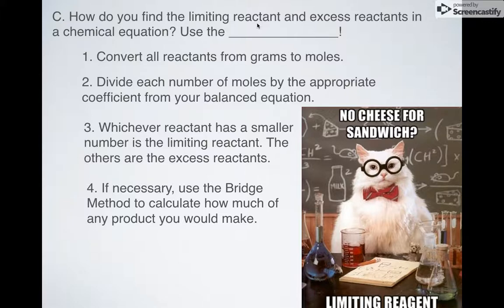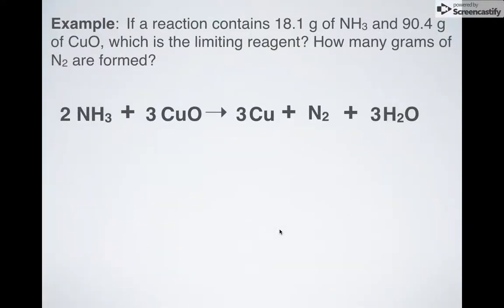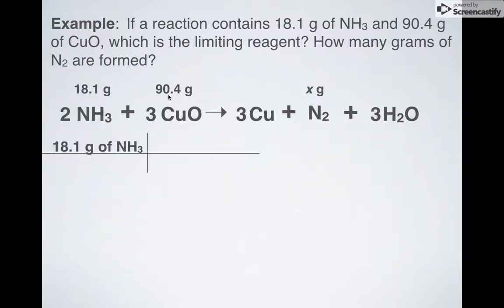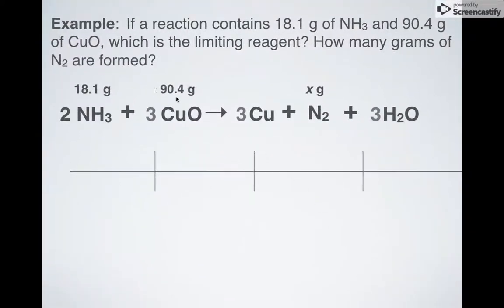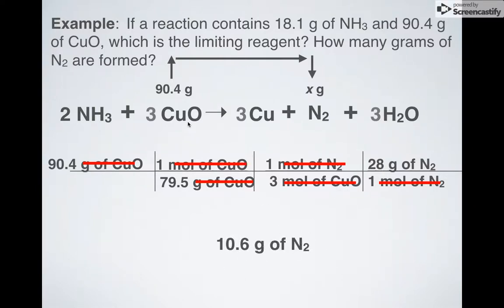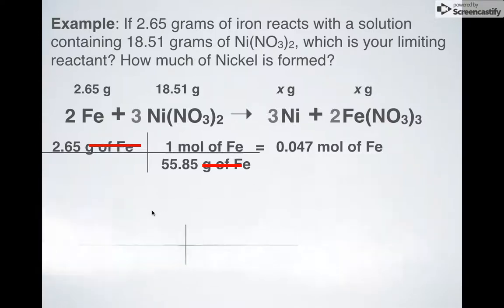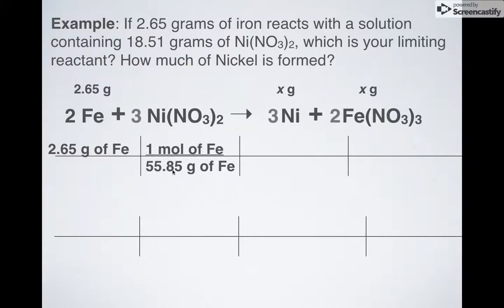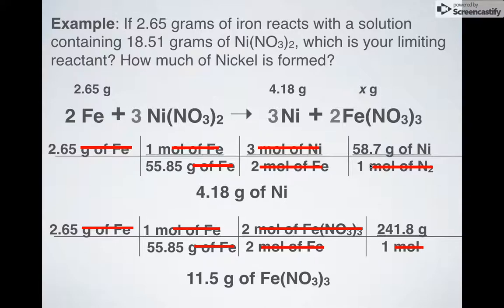Limiting Reactants and Excess Reactants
This video discusses limiting reactants and excess reactants and how to use the bridge method to solve word problems related to them.